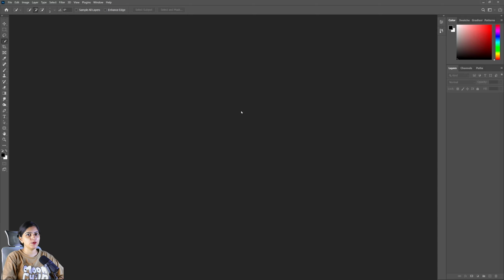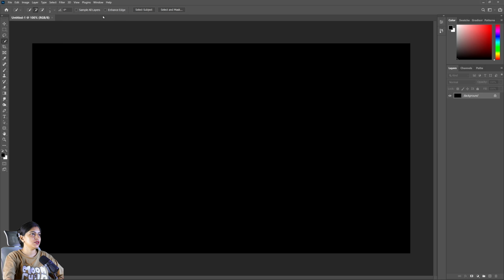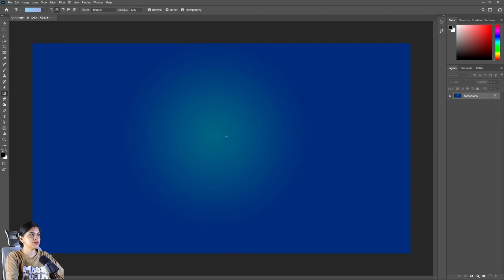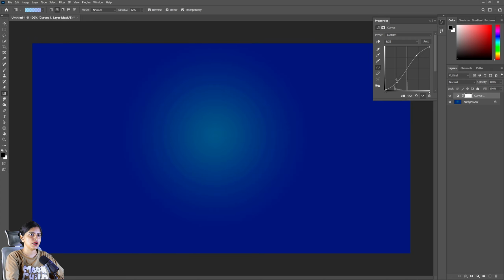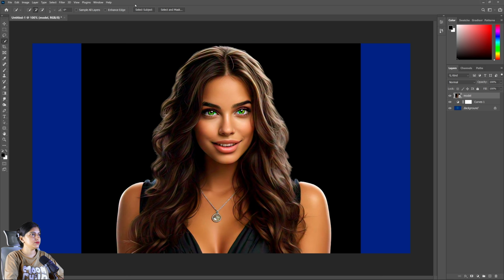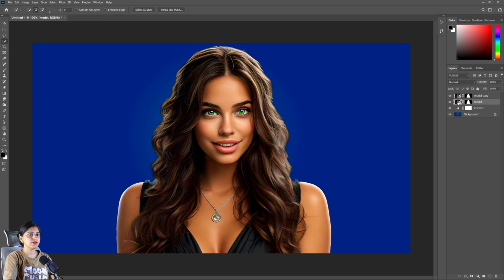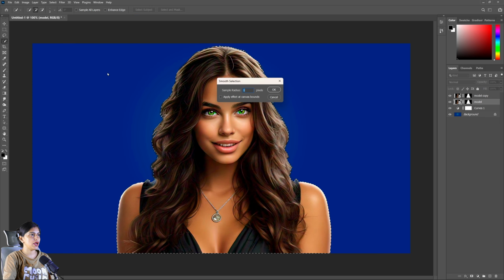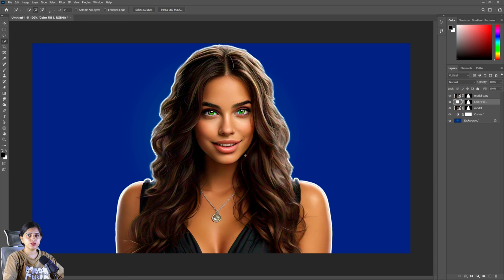learn the Quickest way to outline your subject in photoshop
Photoshop tutorial on how to create outline around your subject in photoshop..